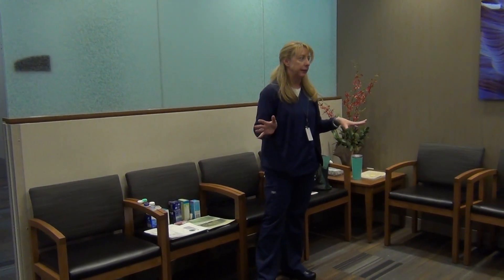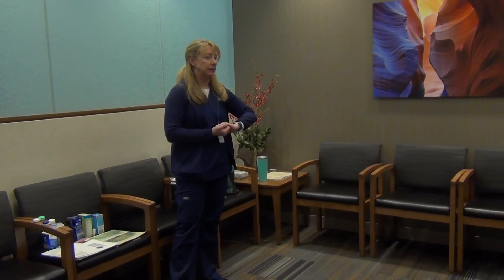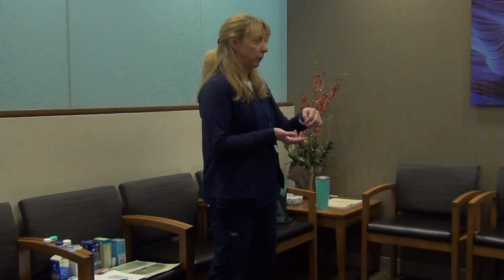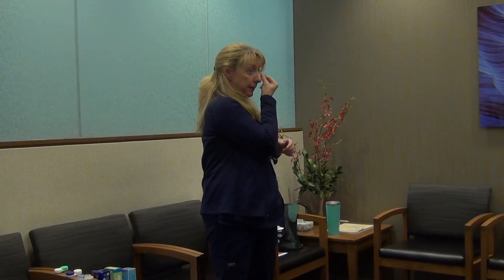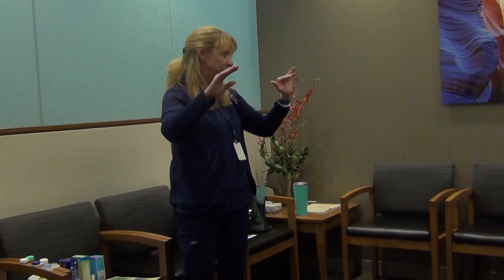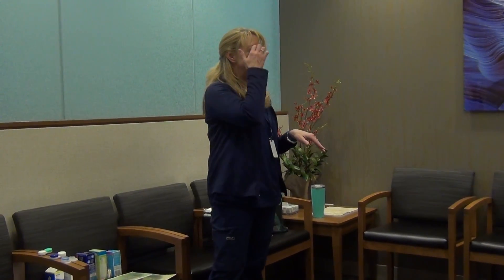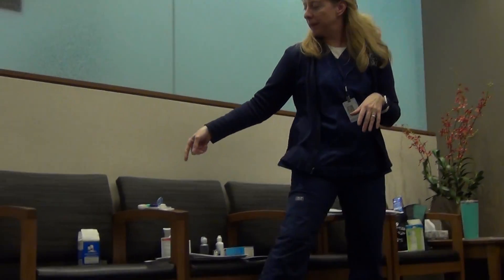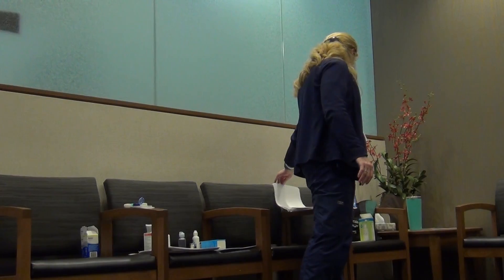Contact Lens 101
Basic Contact Lens 101 by Amy Saxton